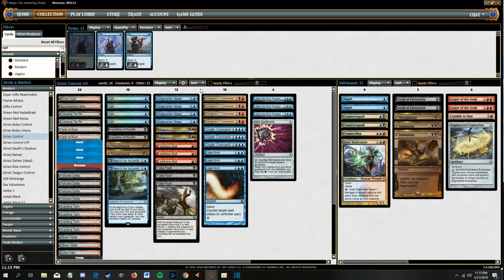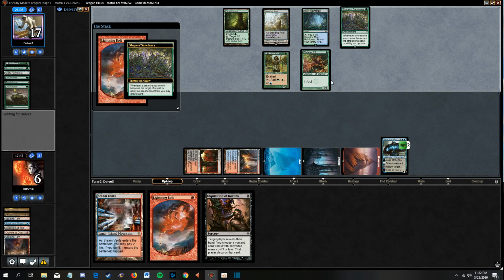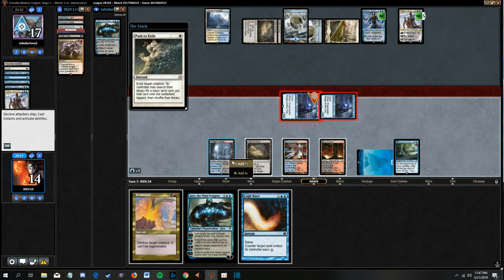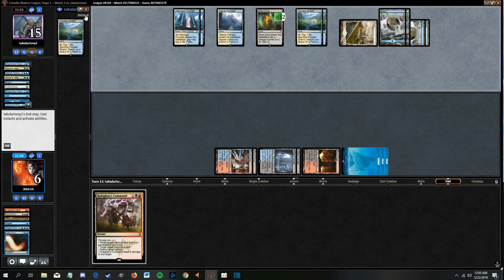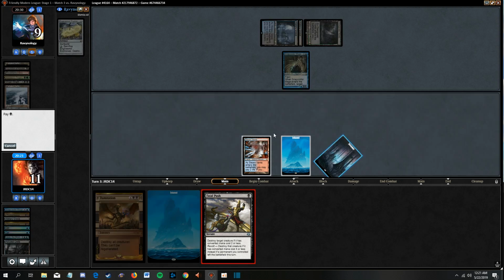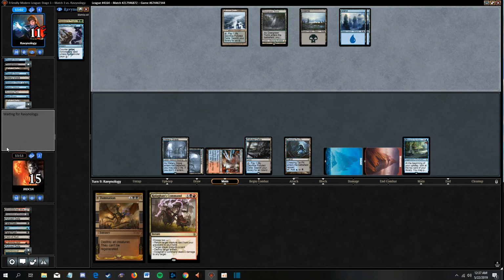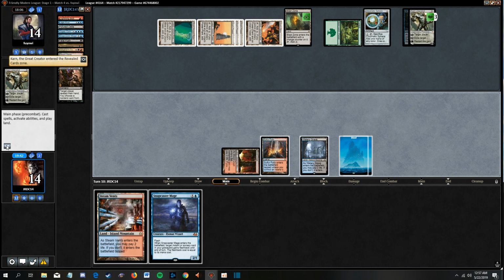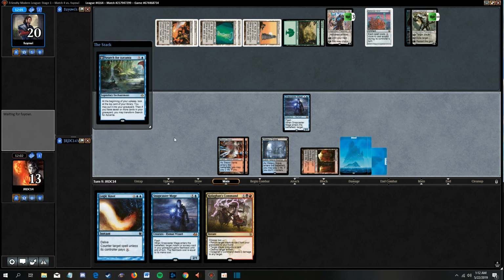Modern Grixis Control MTGO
Today we try and older deck to see how it fairs in the current format. The truth be told, i made some bad choices with the changes for the new format. It didn't occur to me that we should have been playing at least 2 Dreadbore or any other way to kill a planeswalker. The deck felt good in some spots but i think it needs to be built differently.